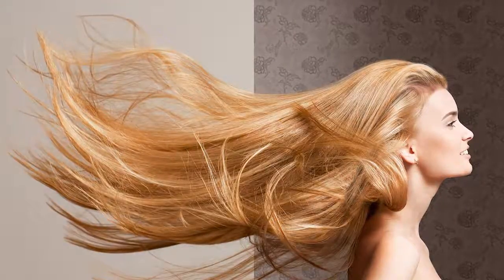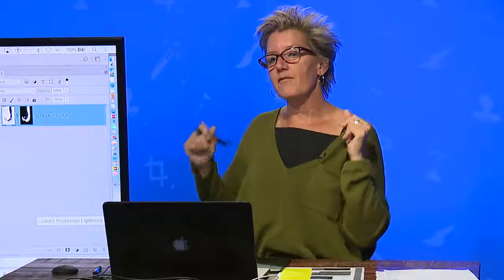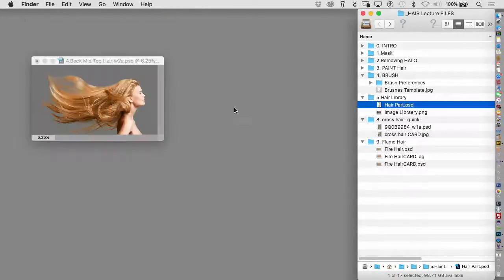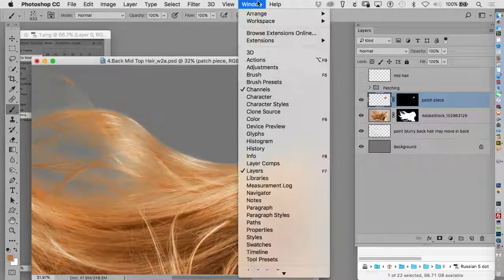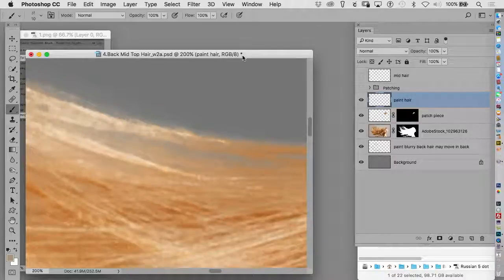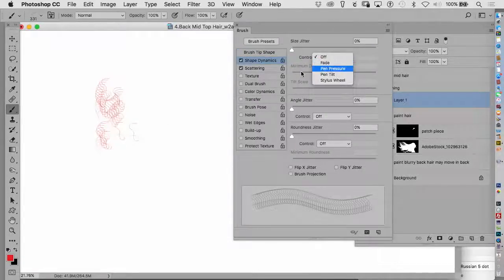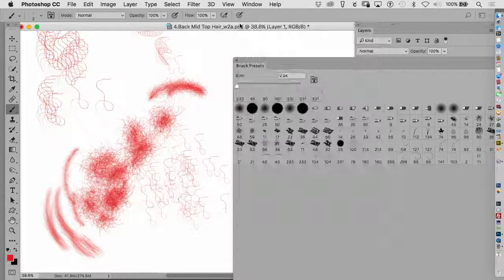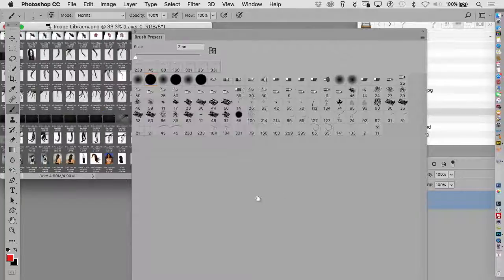06 RetouchingTechniquesForHairInPhotoshopCC LisaCarney UseBrushesToCreateHair HD